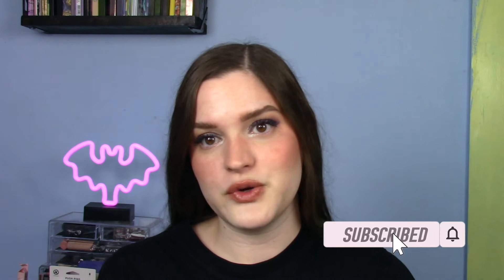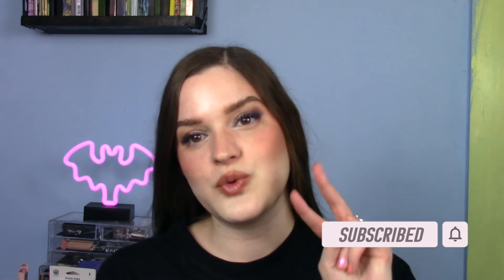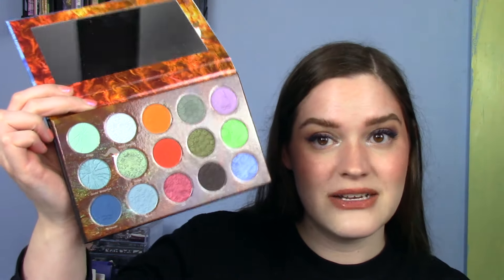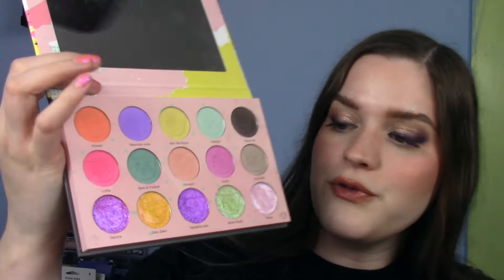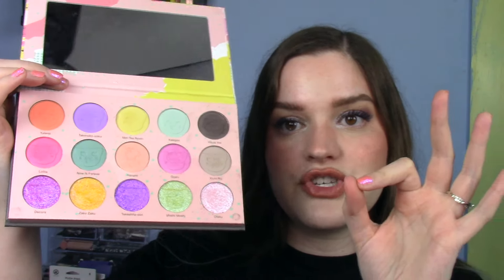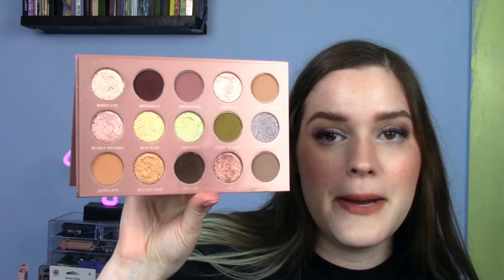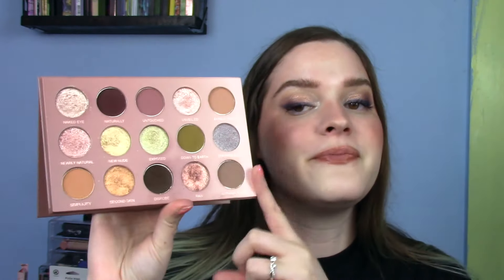March 2024 Palette Ranking| All the Indie Brand Goodness!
Hey, everyone! It's time for my monthly palette ranking! Time flew by again for me since the last one! I can't believe I only used six palettes this whole past month!  Were you surprised by my ranking? How many palettes do you usually use per month? I'm curious to know!

Makeup I'm Wearing:
Ritual de Fille Luminous Three Drop Foundation
Urban Decay Up All Nighter Concealer
Wet n Wild Bronzer in Palm Beach Ready
Adept Cosmetics Valentina Blush
Saint Luxe Clear Brow Gel
Essence Lash Princess Mascara
Melt Lipliner in Headbanger
Ensley Reign Lip Gloss in Glamorous
Nimya The Palette